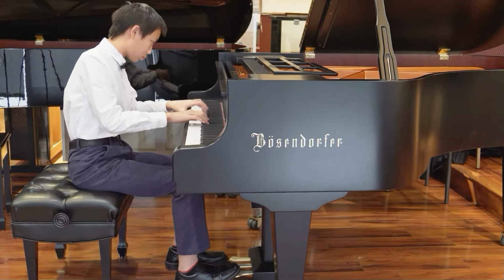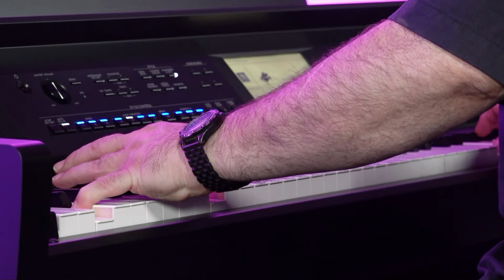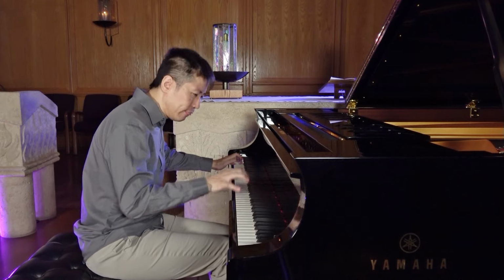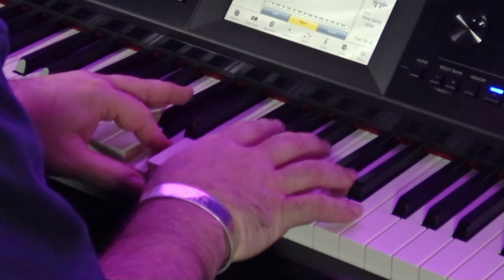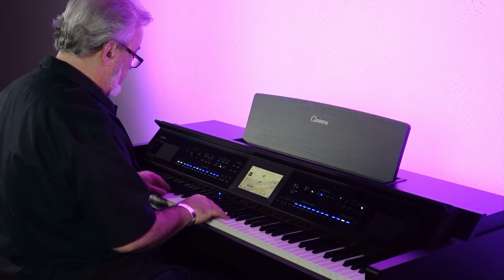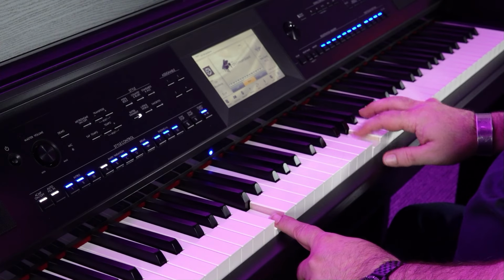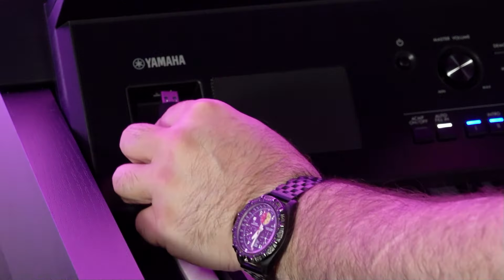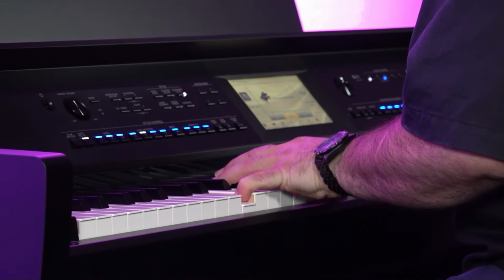The Yamaha Clavinova CVP-905: A Piano EVERYONE Can Enjoy!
Imagine playing the world’s finest concert grands whenever you want.  Imagine playing hundreds of breathtakingly authentic instruments along with your own in-house band.  Imagine taking the stage with your friends for some outright EPIC karaoke parties!  …and imagine enjoying all of this without ever taking a single piano lesson.  Whether you’re a professional musician or a hobbyist who just “plays by ear,” you’re going to LOVE Yamaha’s most entertaining Clavinova …ever:  The CVP-905.